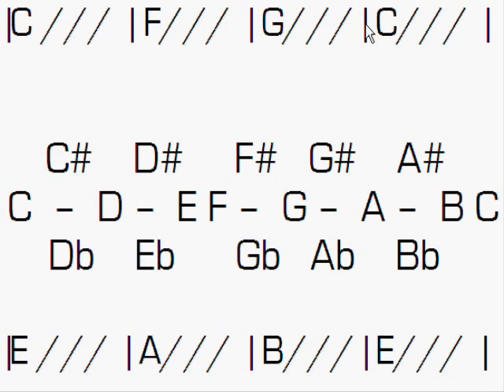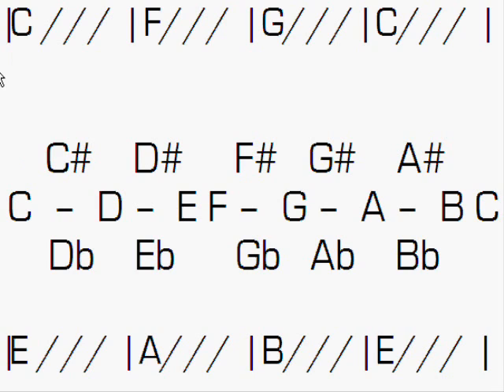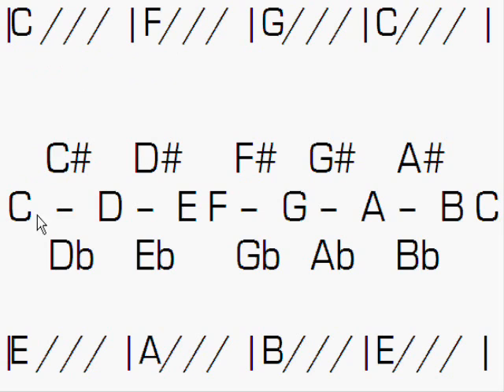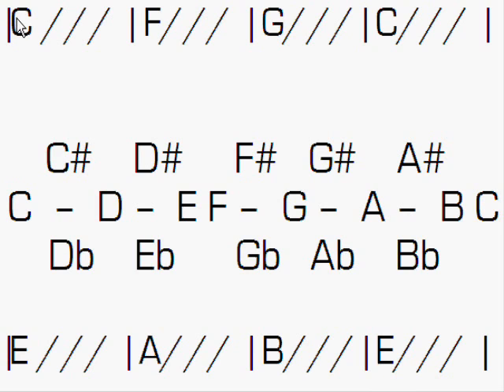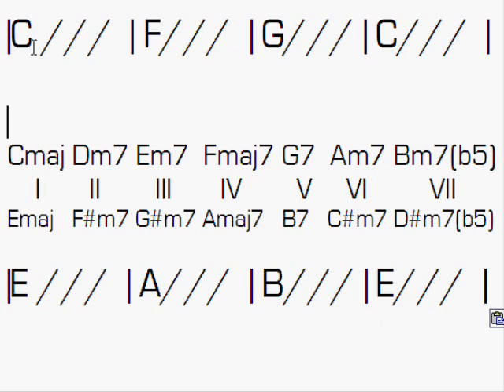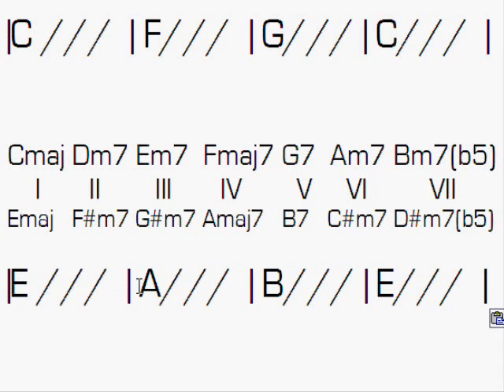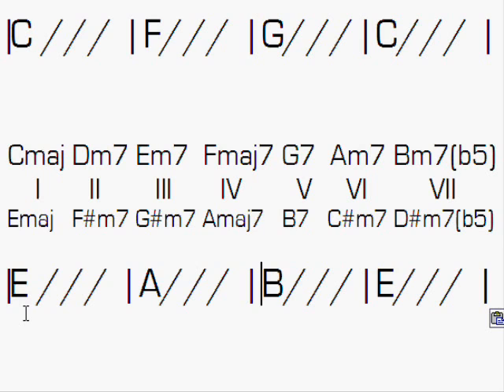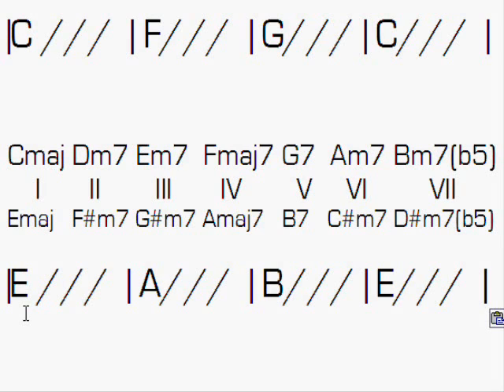Transposing music - 2 simple approaches (now